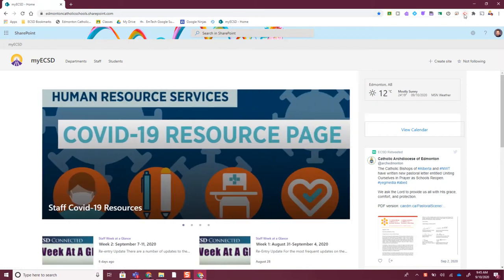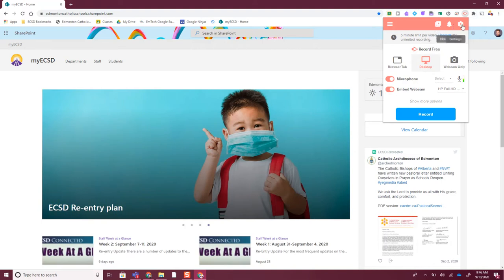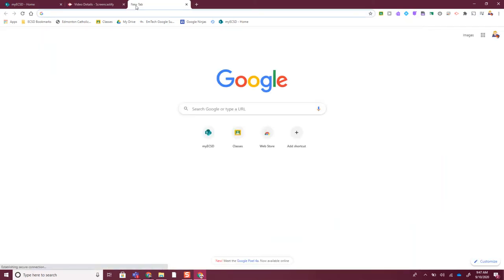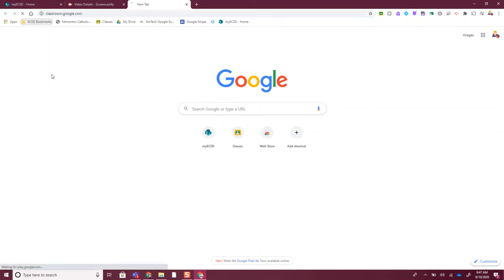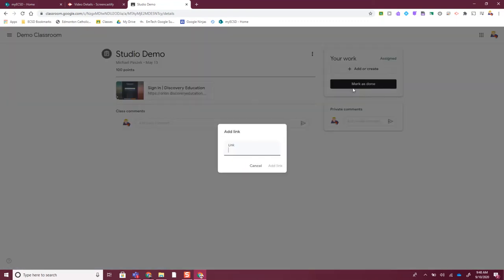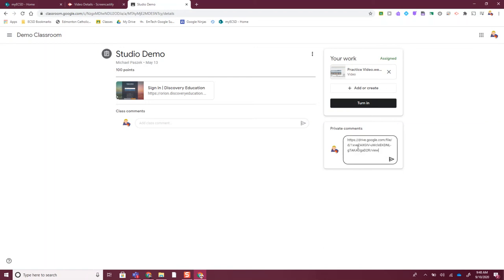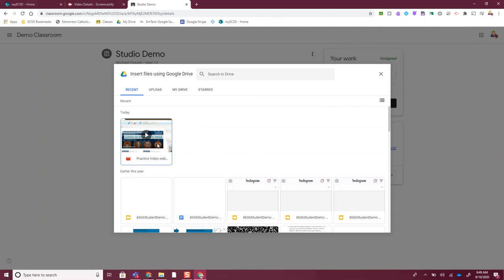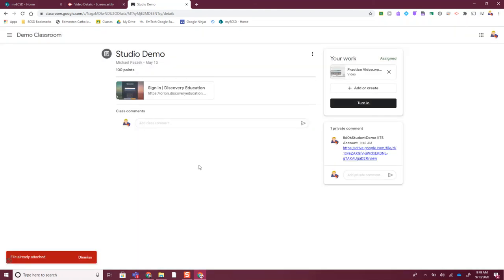Screencastify for Students - Sharing Videos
How to share your videos using a link and how to insert your videos in Google Classroom.